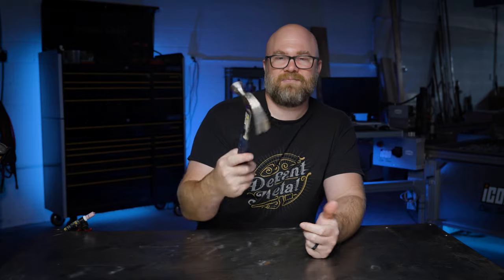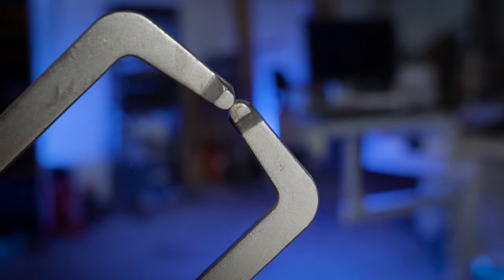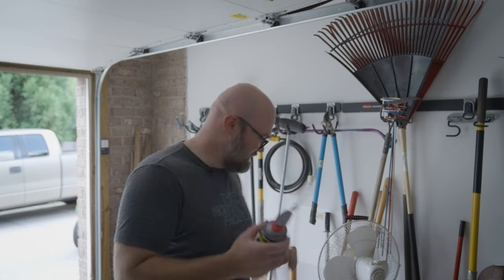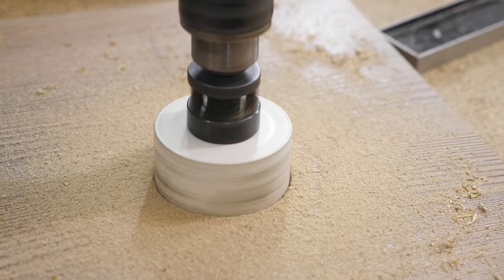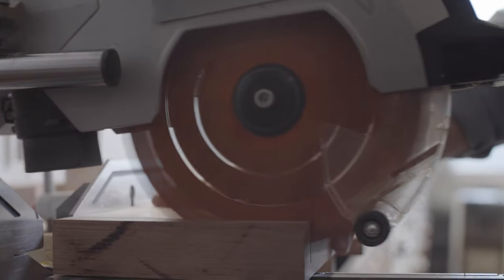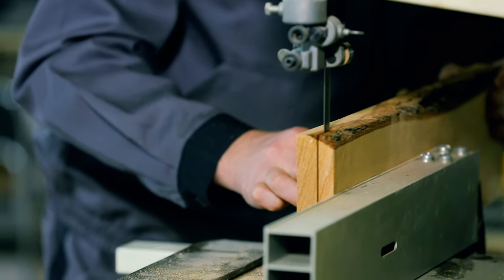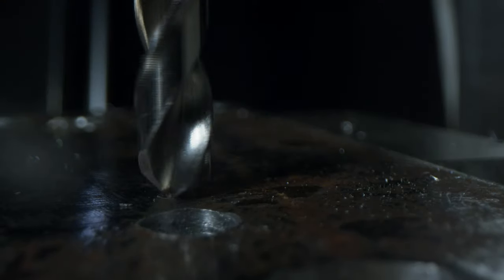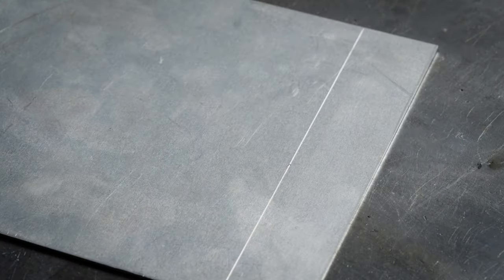Metalworking vs Woodworking Tools - What's the Difference?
Understanding the basics of metalworking and welding tools vs woodworking tools.